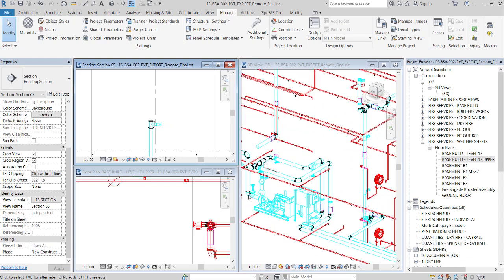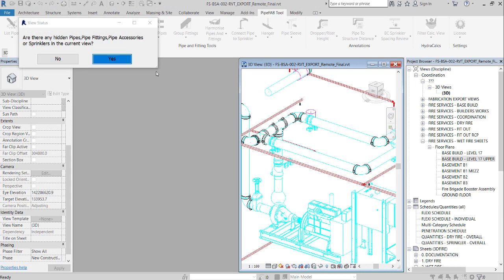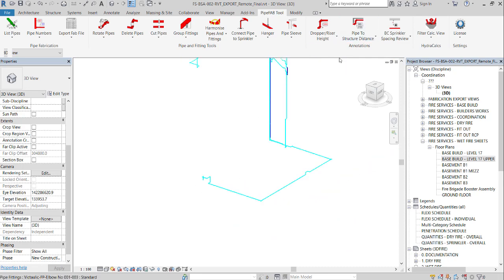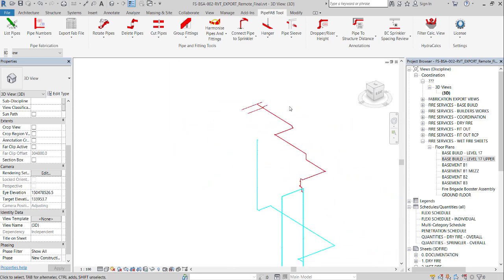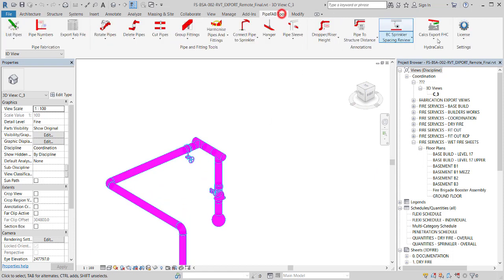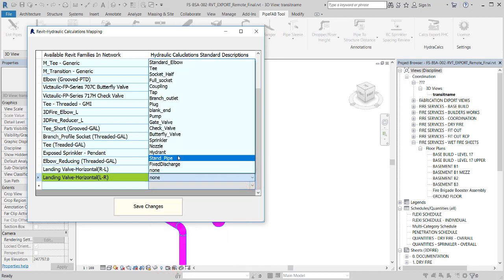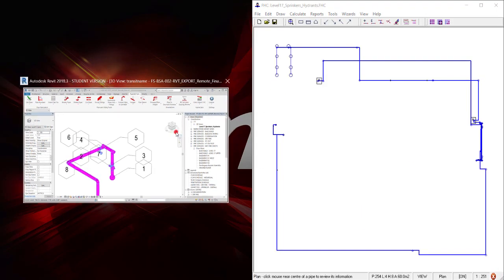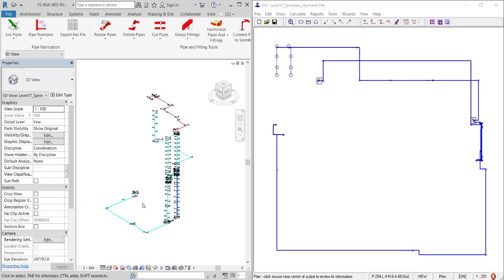PipeFAB Hydraulic Calculations Revit FHC integration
PipeFAB is a complete solution for Fire Protection inside of Revit. Easily Export your Revit information model to FHC Canute